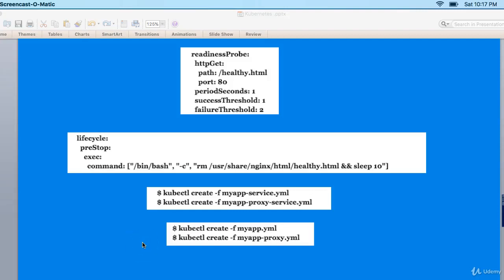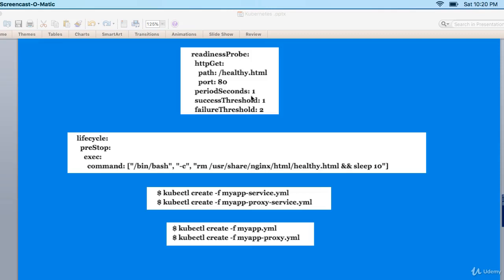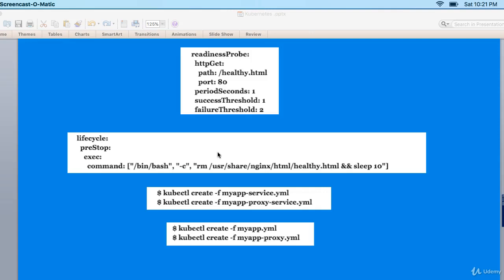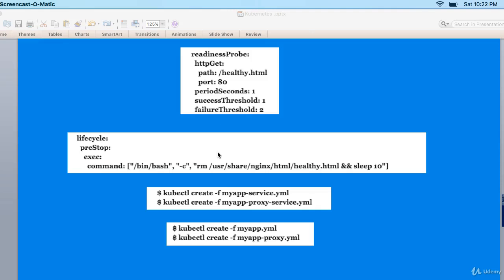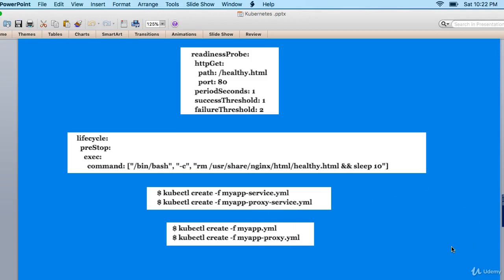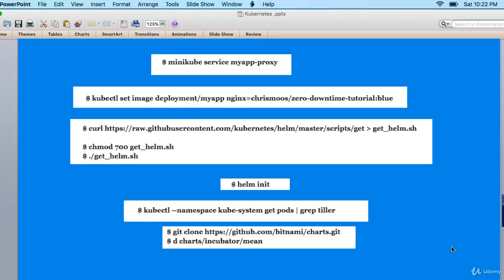Kubernetes 2.3 Deployment 3-a